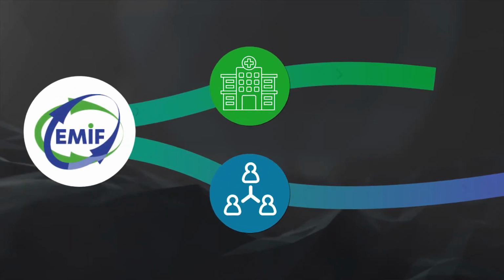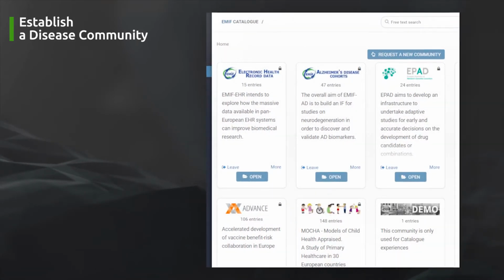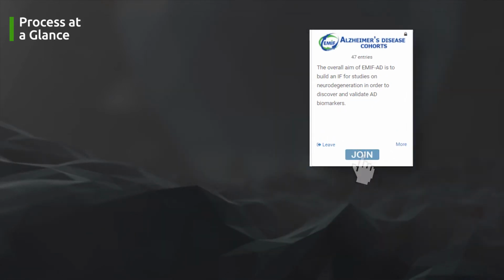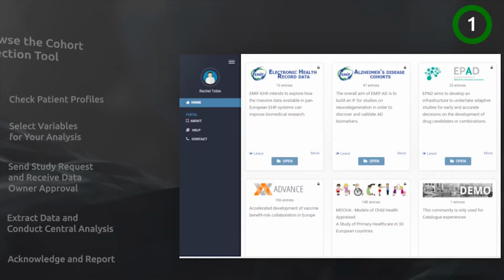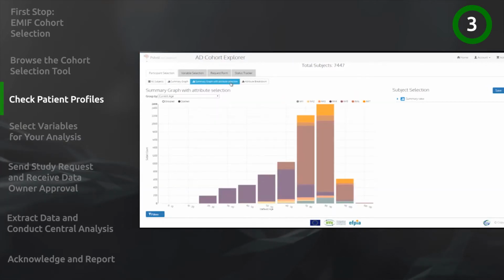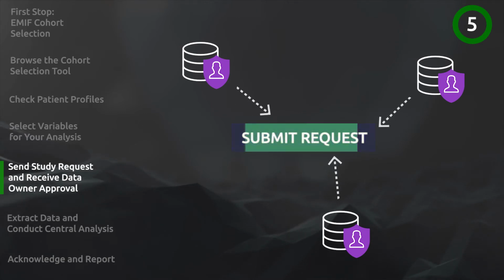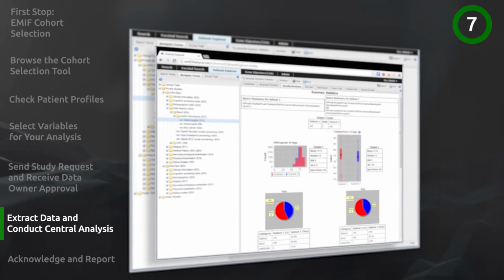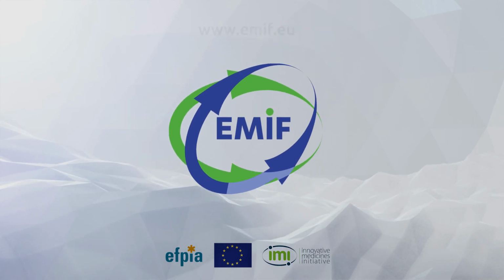EMIF Platform Cohort Video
Proposed service approach for EMIF via cohort data